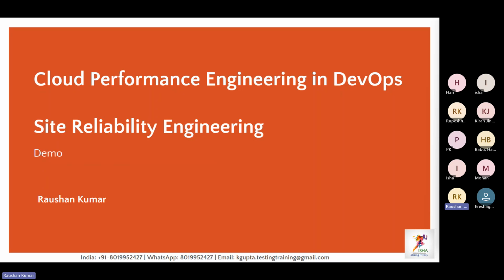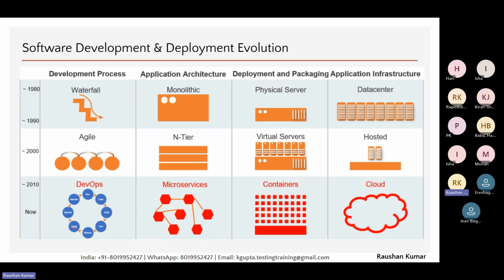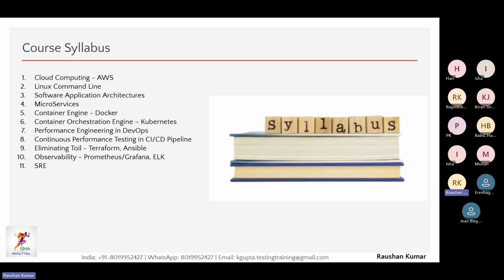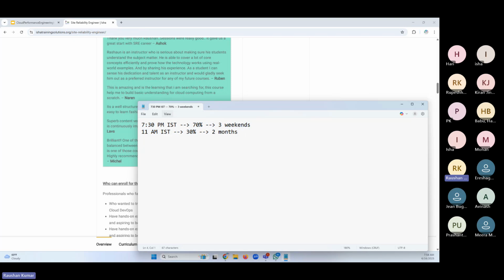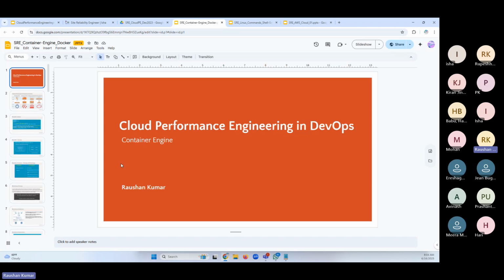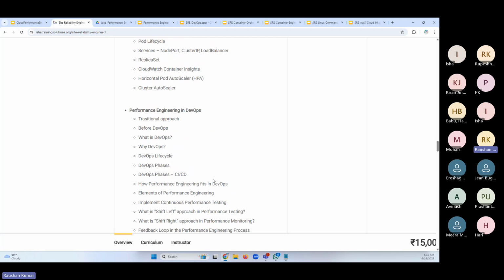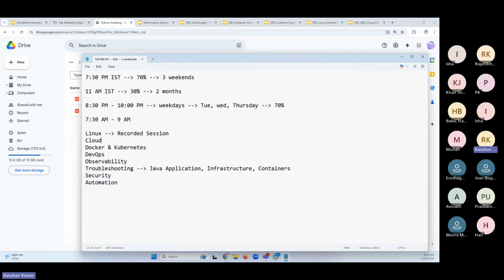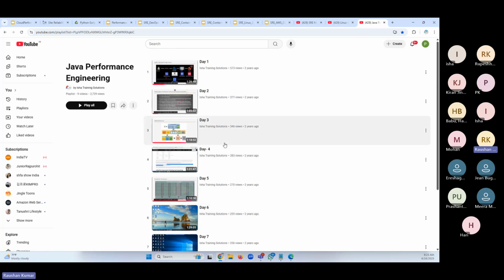SRE / Cloud PE Demo Session 16th june 2025. Pls call or WhatsApp us on 9133190573 to enroll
SRE / Cloud PE Demo Session 16th june 2025.

2) Cloud Performance Engineering in DevOps - Core to Master Level

9) SAPGUI protocol - Performance Testing for SAP applications Using LoadRunner

19)Automated Performance : End user experience , Monitoring and Jenkins Pipeline execution – Crash Course

28)Winning New Performance Testing Clients and Presenting Performance Test Proposals

29)Crash Course On Performance Monitoring – End User Experience of Web and Mobile Apps